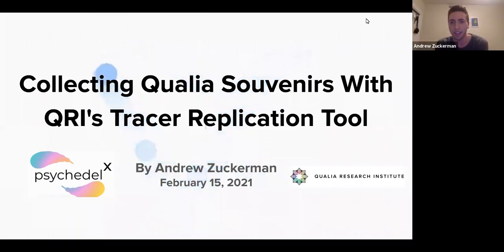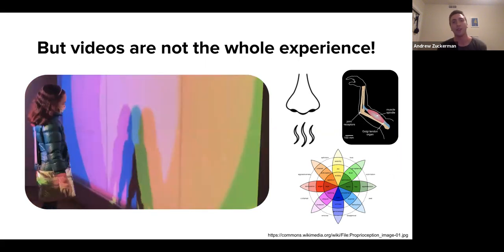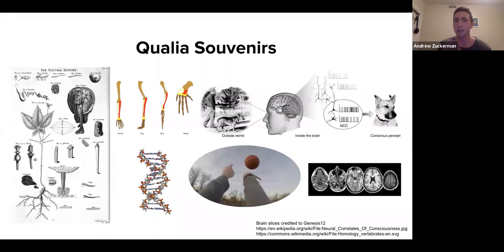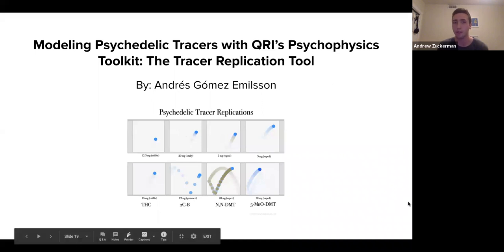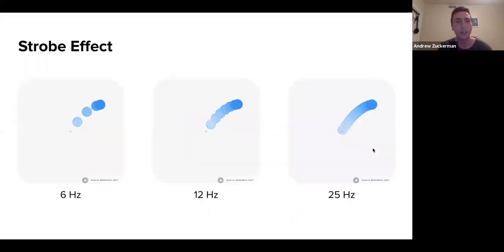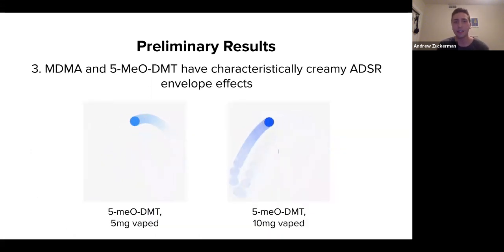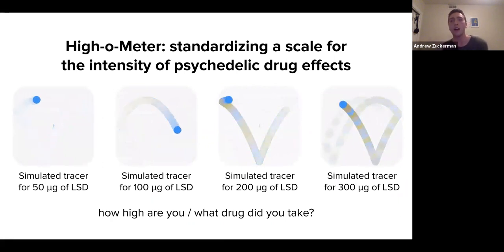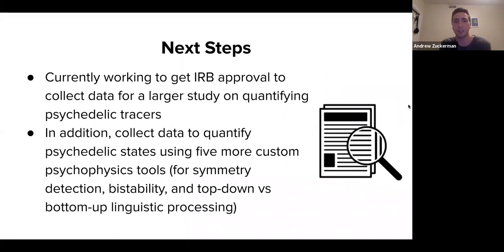Andrew Zuckerman -- Collecting Qualia Souvenirs With Qualia Research Institute's Tracer Tool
How can we bring back information from conscious states, especially from exotic and altered states of consciousness? This talk covers Qualia Research Institute's tracer replication tool and how we can turn what until now has been qualitative descriptions and informal approximations of the psychedelic tracer phenomenon into concrete quantitative replications.